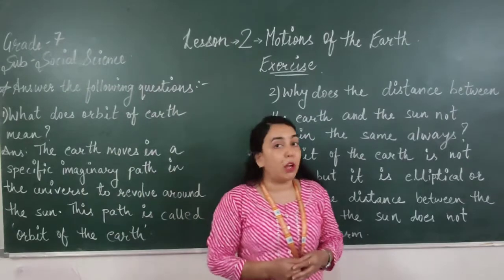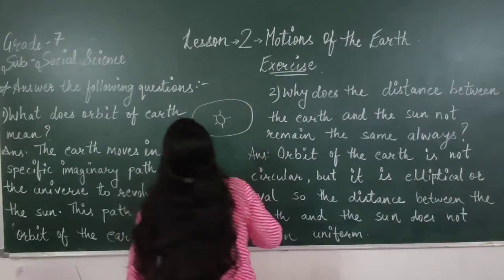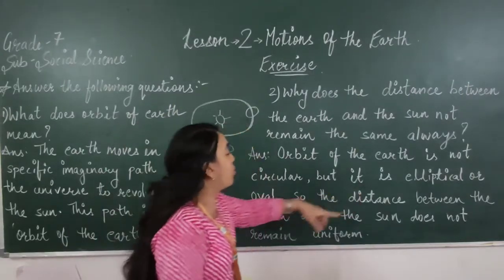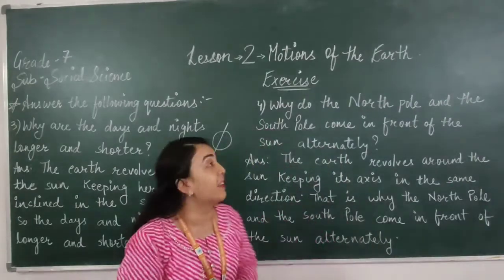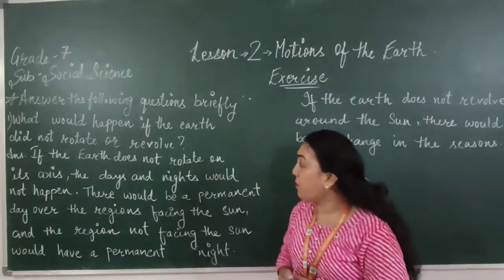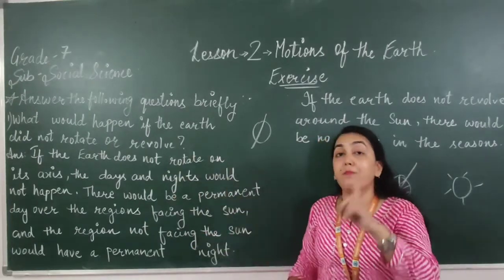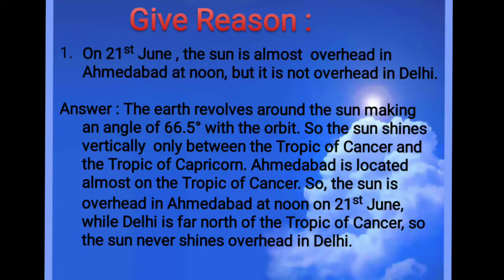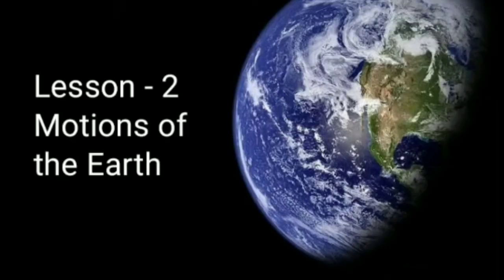EM GRADE 7 S.S [LESSON-2 MOTIONS OF THE EARTH] (PART-3) 30 JUNE 2020